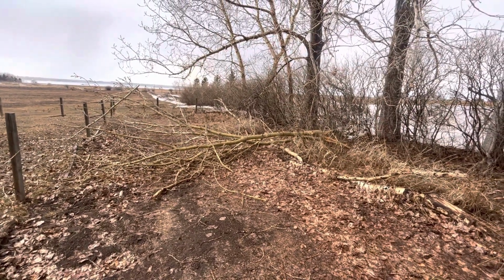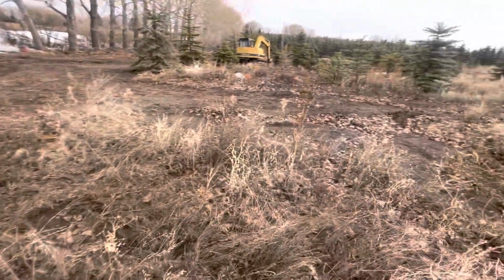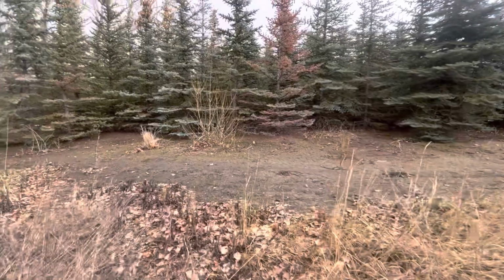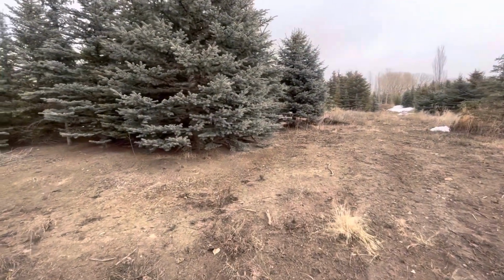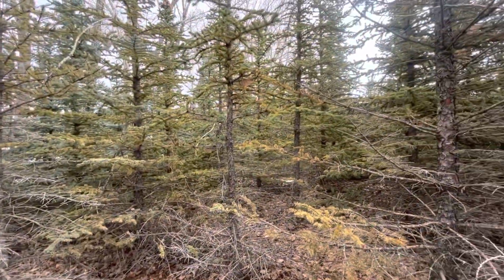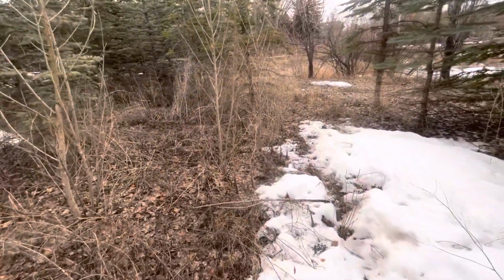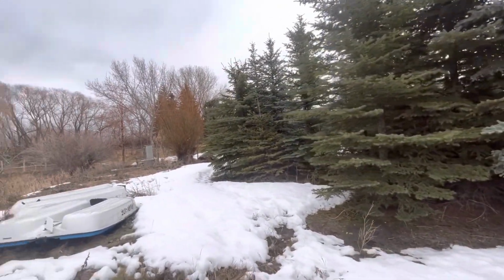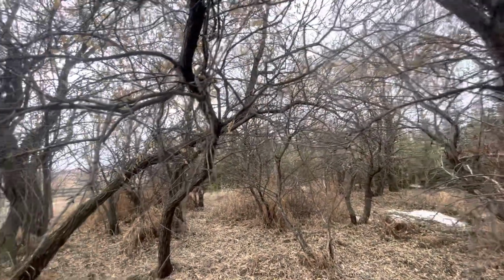Vlog - Walking and talking my way around some of the spaded tree farm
Lots of limbs to clear, lots of trees to clear, lots of trees that are too big for us to spade that we may have to clear. Our venture is full of challenges but hopefully we can rise to the challenge to defeat them.

Like my content? Consider buying me a coffee!